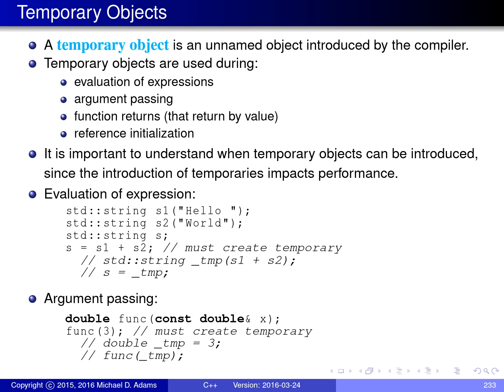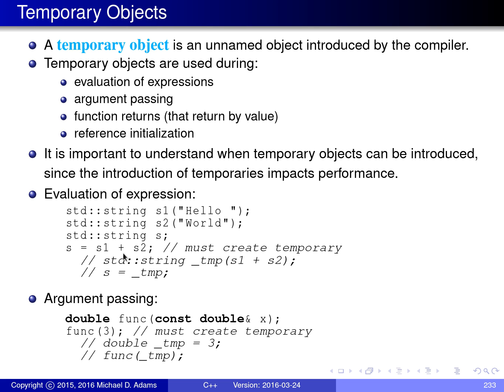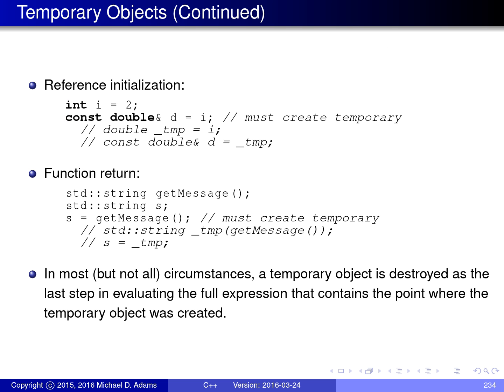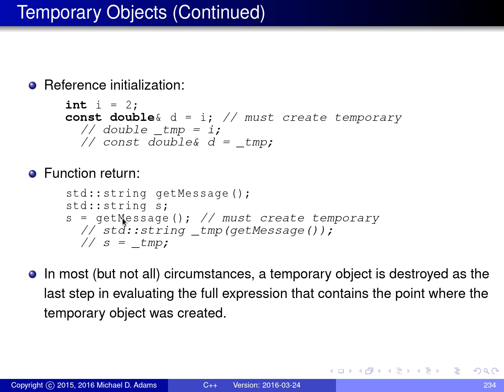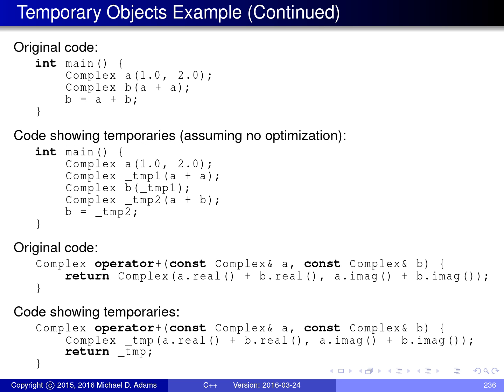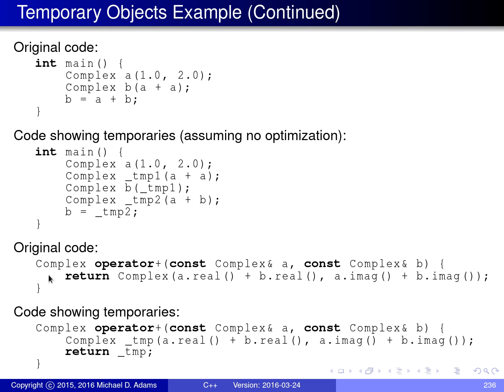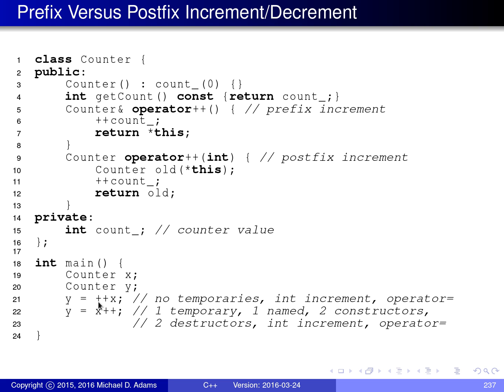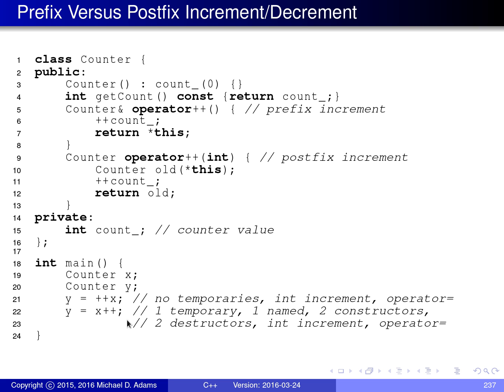C++ Lecture Series --- Classes --- Part 6 of N --- Temporary Objects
Time Offsets:
Title [00:00:00-00:00:16]
Section: Temporary Objects [00:00:16-00:00:27]
Temporary Objects [00:00:27-00:04:10]
Temporary Objects (Continued) [00:04:10-00:06:56]
Temporary Objects Example [00:06:56-00:07:37]
Temporary Objects Example (Continued) [00:07:37-00:10:08]
Prefix Versus Postfix Increment/Decrement [00:10:08-00:14:01]